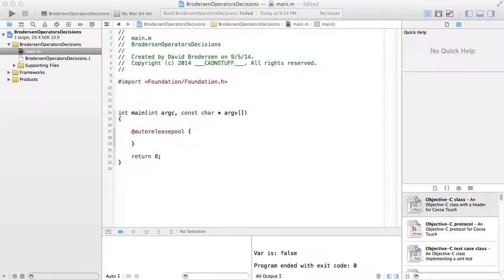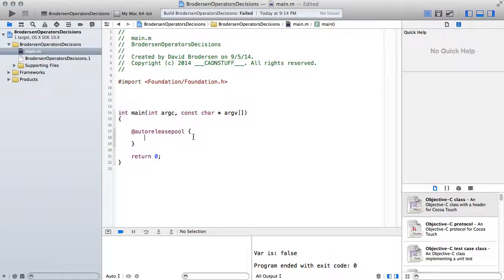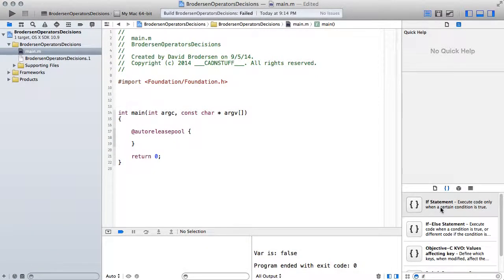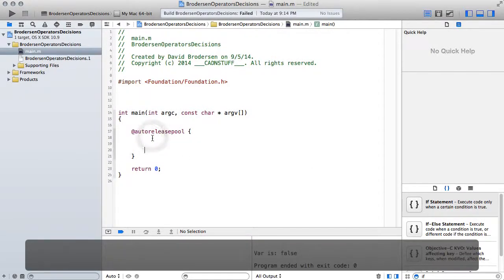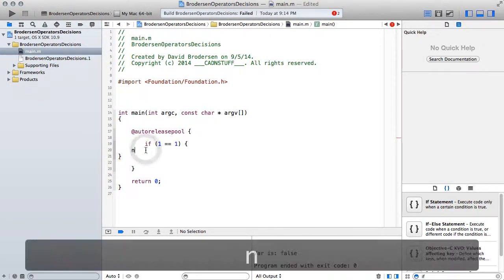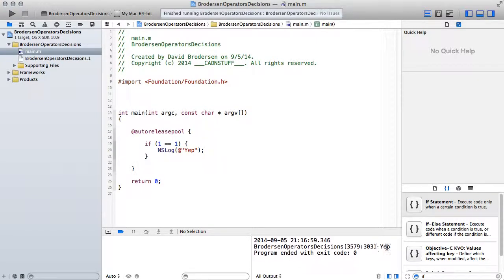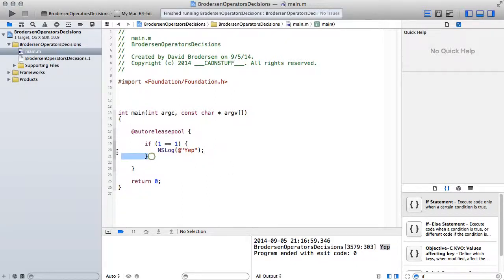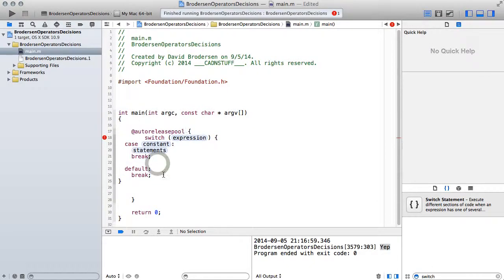OperatorsDecisionsPart3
This video is about OperatorsDecisionsPart3